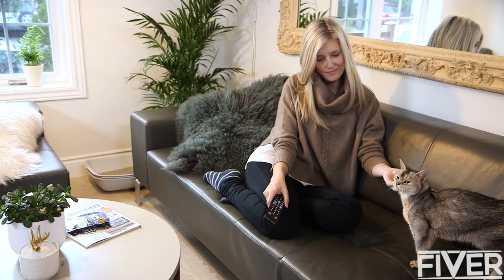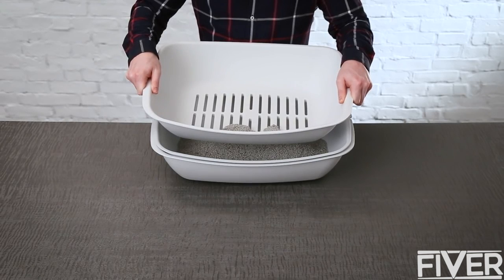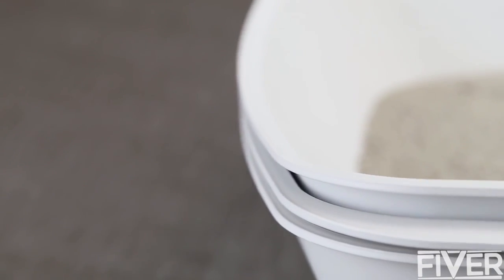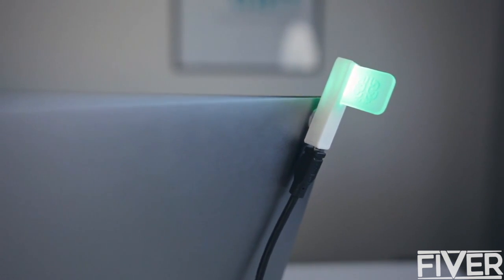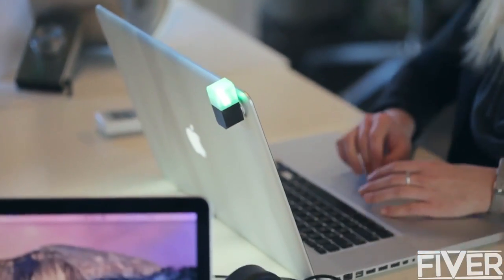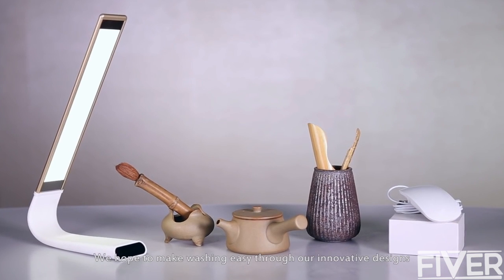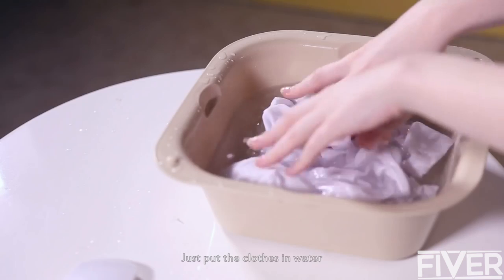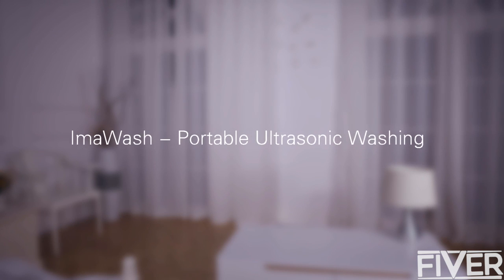5 Amazing Inventions You NEED To See #41